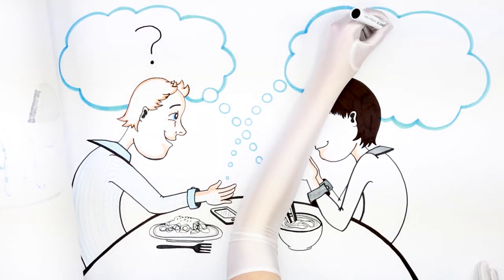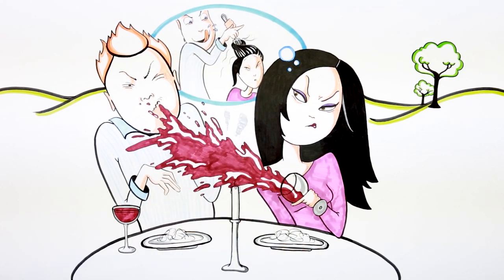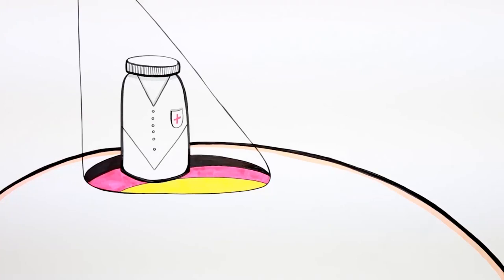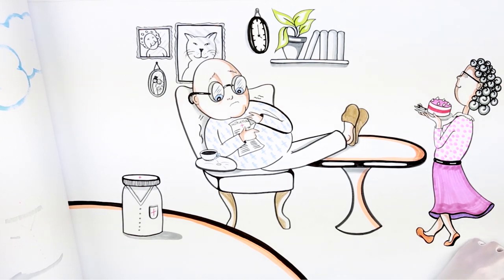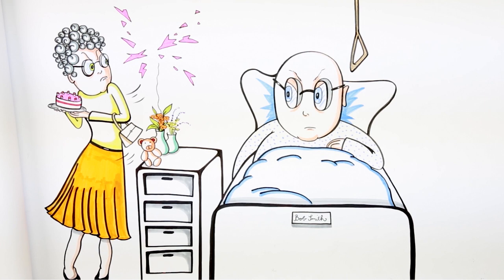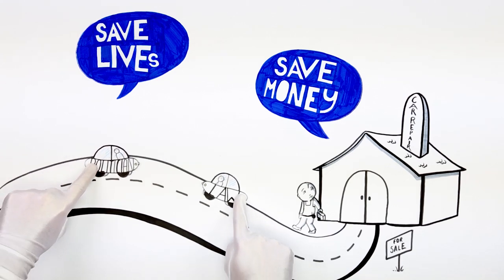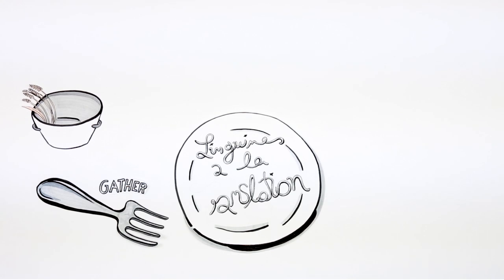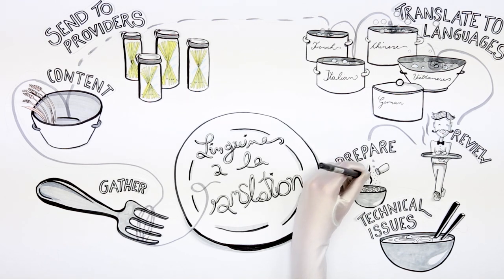Linguini a la translation: An Introduction to ITS 2.0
This video provides a brief introduction to ITS 2.0 and the advantages it can offer businesses involved in multilingual communication.

For more information in ITS 2.0, see the following links

Credits:

* Art direction & illustration: Sophia Halamoda
* Director & editor: Volker Agüeras Gäng
* Script: Arle Lommel and Felix Sasaki (DFKI)
* Administrator: Nieves Sande (DFKI)
* Camera: Ole Kurp

(All music used under CC-BY-SA license)

Sound clips: see end credits in the video.